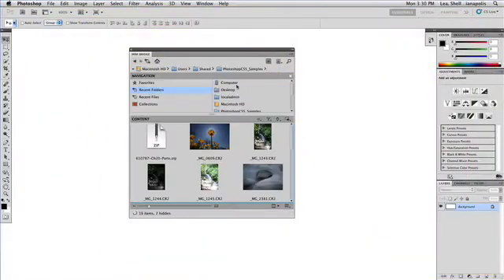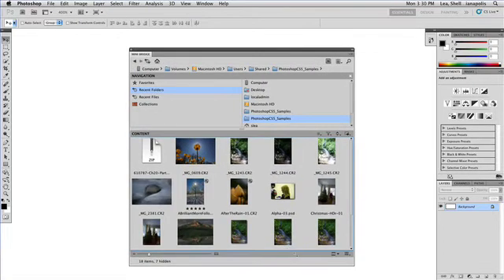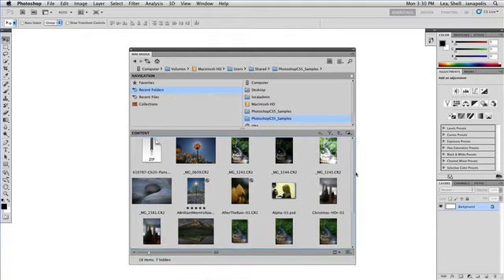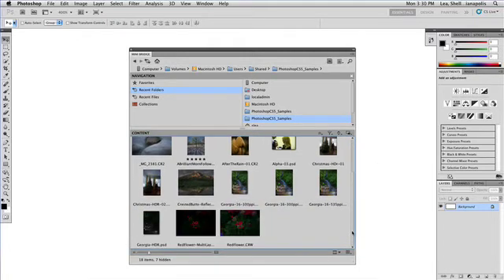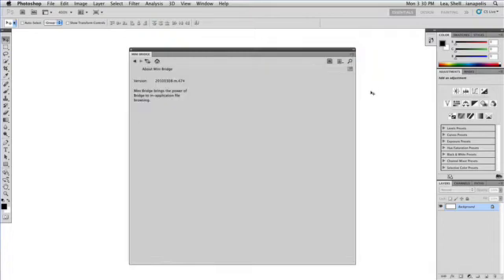Dummies Author Peter Bauer Shares his Thoughts on Photoshop CS5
Dummies author and NAPP Help Desk Director Peter Bauer gives you a closer look at Photoshop CS5 and some of his favorite new features.